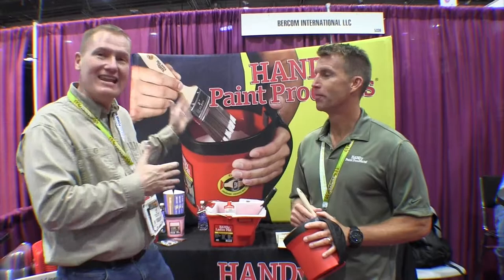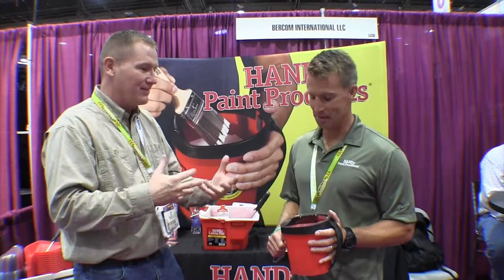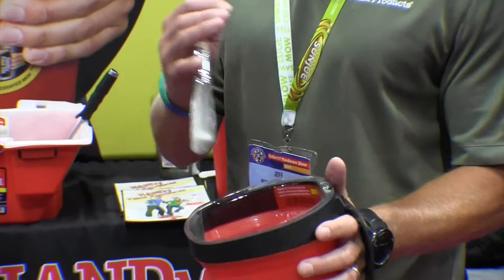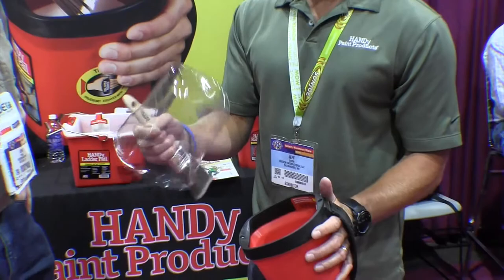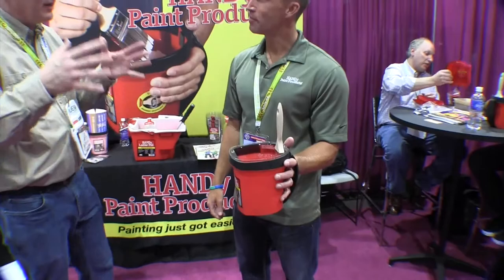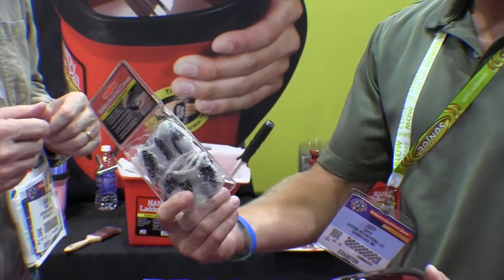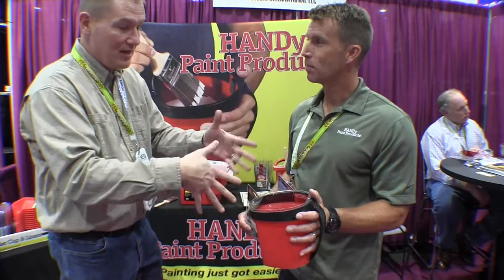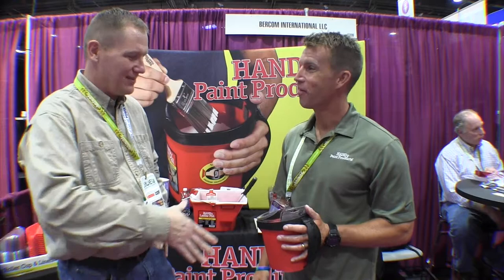HANDy Paint Products Pale, Tray, and Cup: By John Young of the Weekend Handyman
The HANDy Paint Pail was designed to make your painting projects a breeze! Ruggedly constructed for both professional and do-it-yourself painters, the HANDy Paint Pail will withstand years of use, is solvent resistant and works with any paint or stain. The HANDy Paint Pail is easy to clean and makes wash-ups fast and effortless.